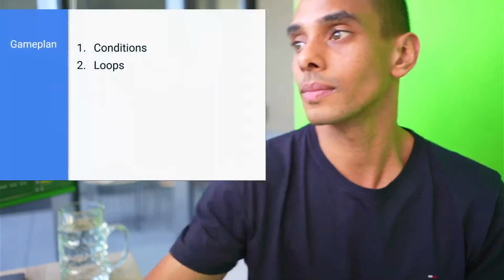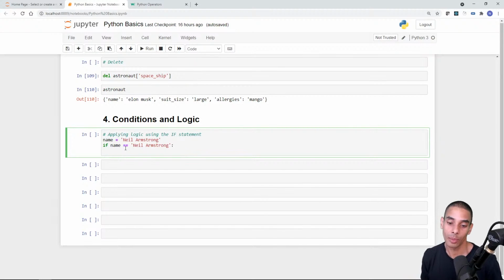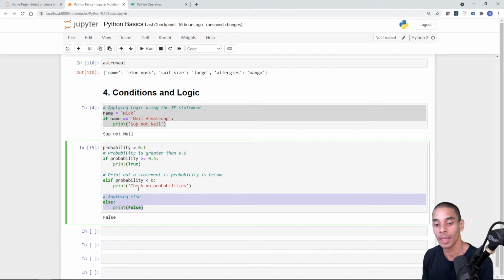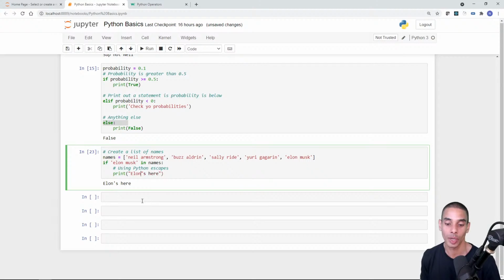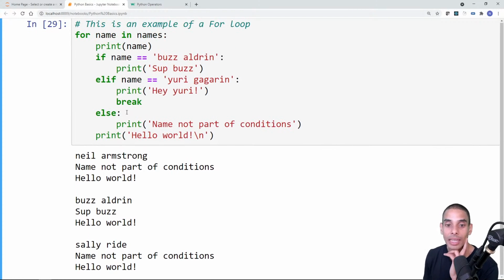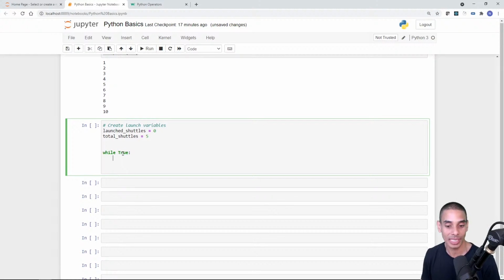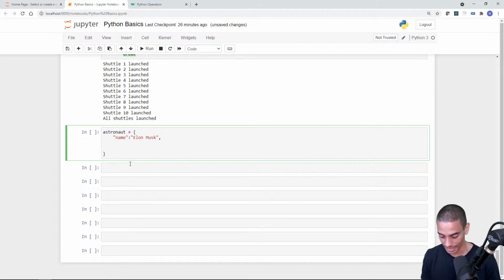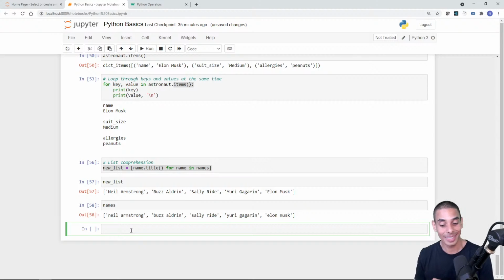Python for Data Science - Conditions and Loops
In this video we'll go through the how you can leverage conditions and loops in Python with a focus on how you might be using them for DS

In this video you'll learn about:
1. How to use If, elif and else conditions in Python
2. Usage of different logical operators
3. When and were to use the continue, break and pass statements
4. How to write for loops and while loops
5. How to loop through Python Lists
6. How to loop through Python Dictionaries

Chapters
0:00 - Introduction
4:16 - Python Conditions
7:03 - If statements
14:07 - Else statements
17:04 - Elif statements
28:18 - Python loops
28:40 - For loops
33:23 - Break statements
37:04 - Continue statements
38:40 - Pass statements
41:41 - Looping using the range function
43:36 - While loops
53:19 - Looping through Dictionaries

Happy coding!
Nick